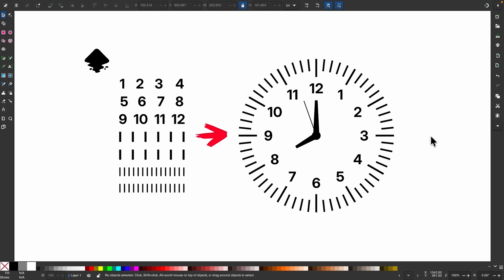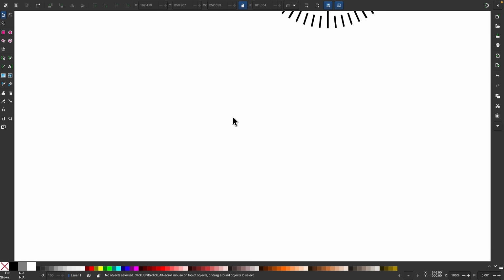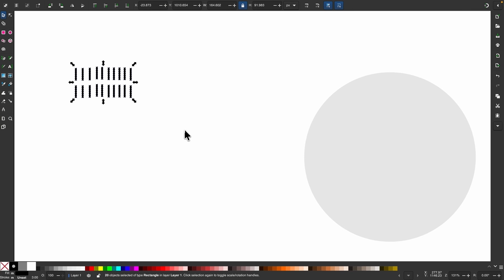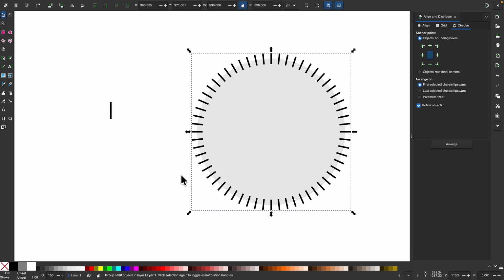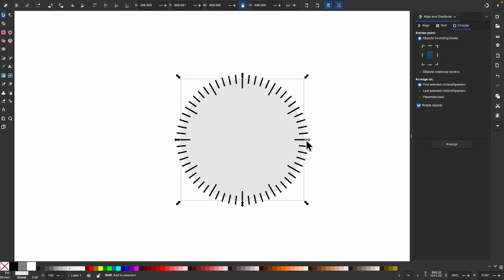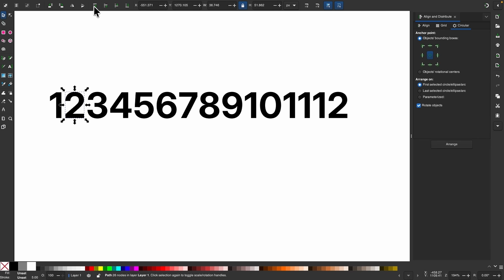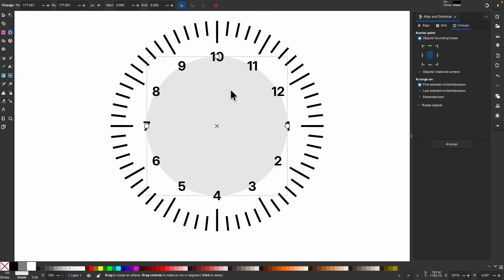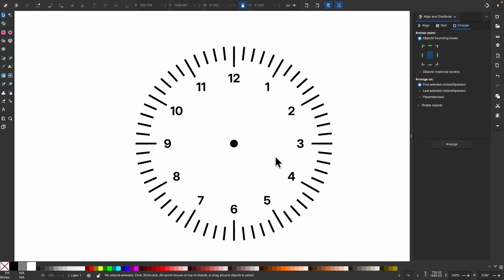How To Use Inkscape's Circular Align Tool | Tutorial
In this tutorial I'll be demonstrating how to distribute objects around a circle using an advanced alignment feature in Inkscape that lets you align and distribute objects along a circular path.

LIMITED: Get my Inkscape & Affinity courses together for a discounted bundle price

🔗 RESOURCE LINKS

🎓 EXPLAINER COURSES

💬 SOCIALS

🎵 MUSIC USED

00:00 Intro
01:18 Tutorial
08:41 Learn More